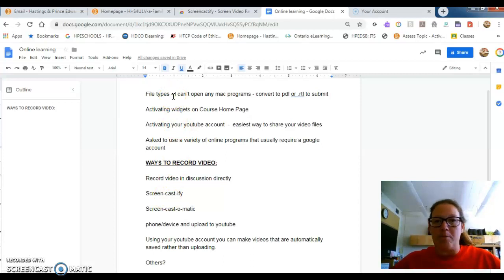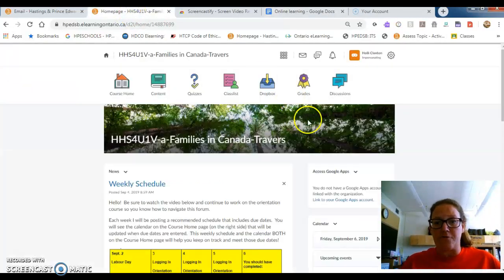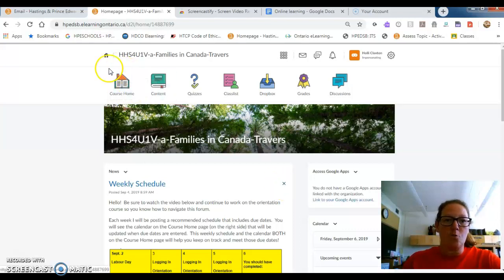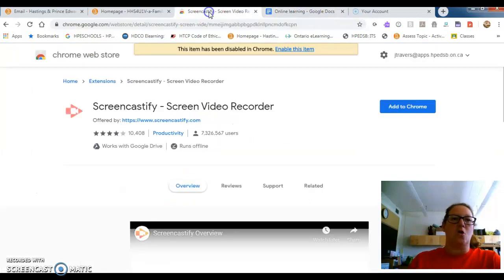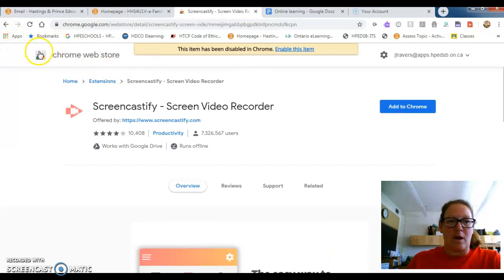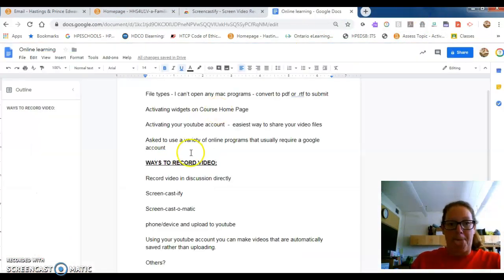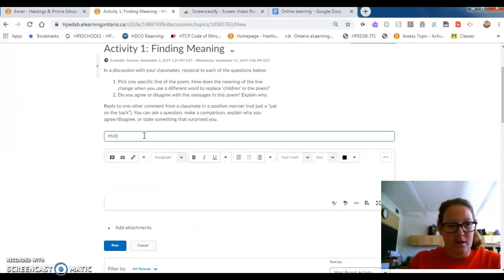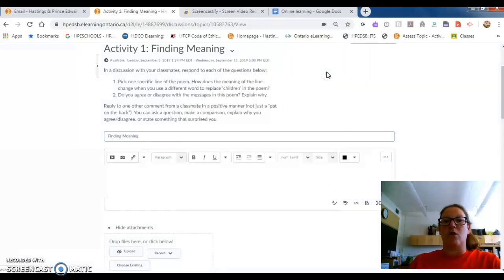Making a Video on How to Make a Video